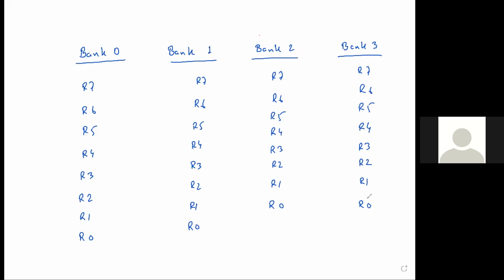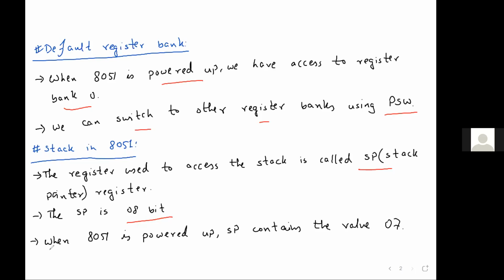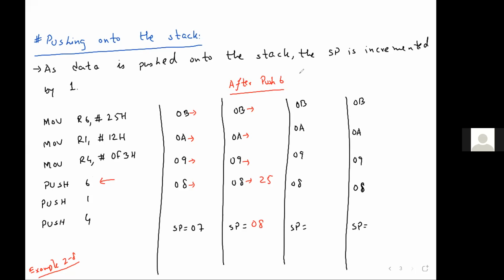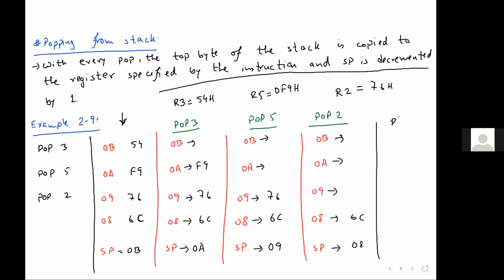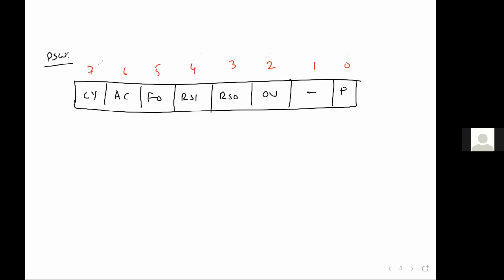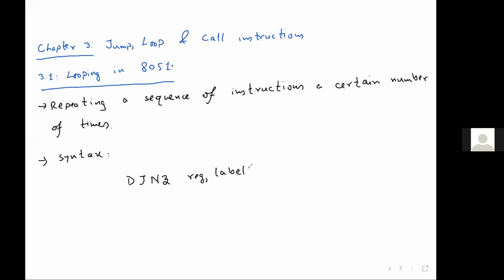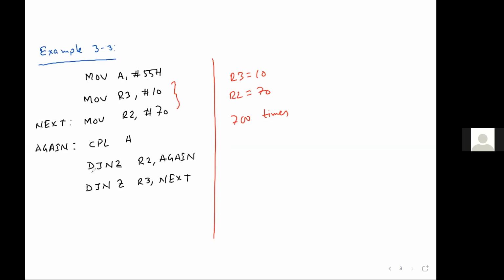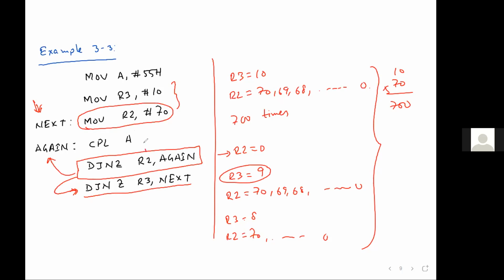L 05 May 17